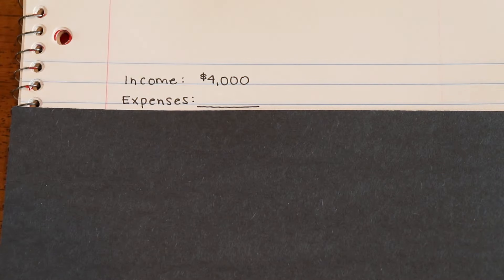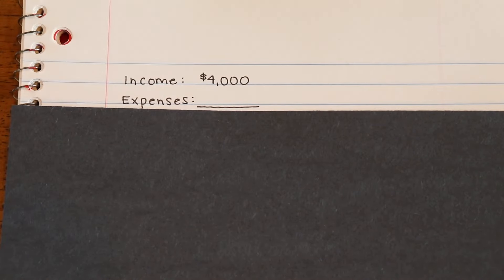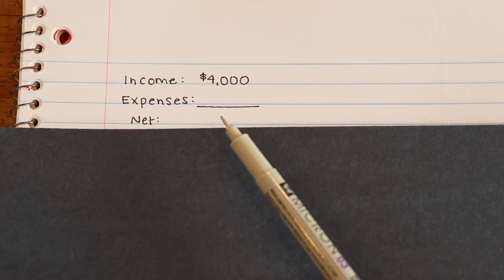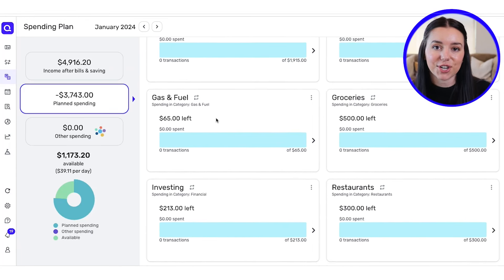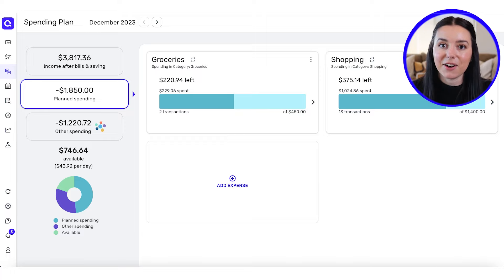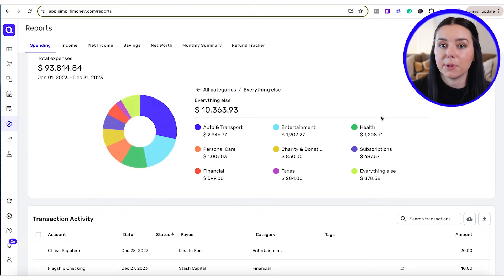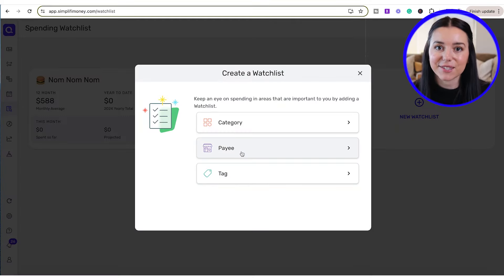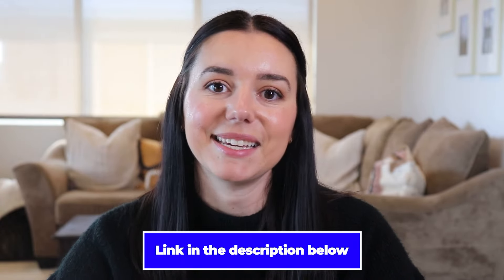How to Create a Budget for Beginners in 2024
Learn how to create a budget as a beginner! We'll cover the basics to create a monthly budget from scratch, plus automate your finances to make things easy.

00:00 Introduction
00:31 Ways to budget
01:13 Getting started: creating a basic budget
04:56 Automating the process
06:11 Final thoughts
Quicken is the best-selling personal finance software in the US.